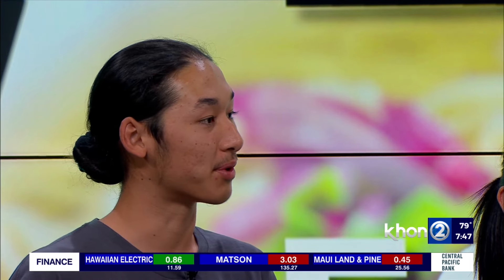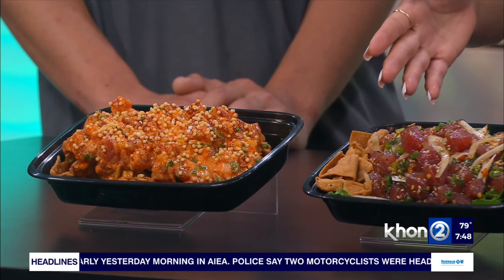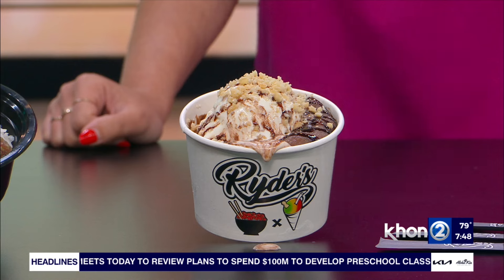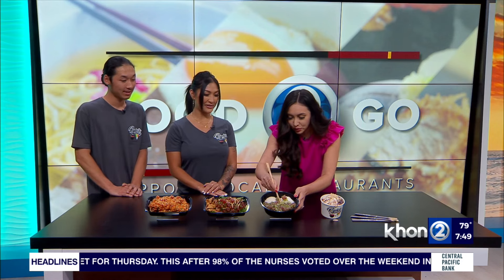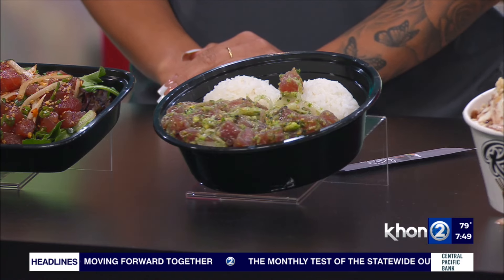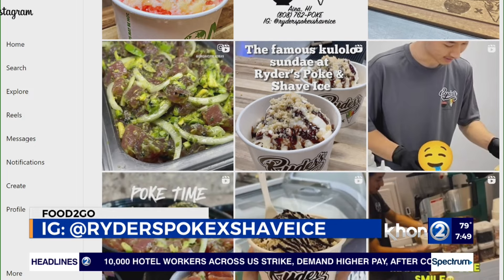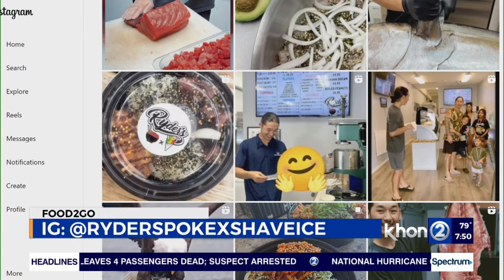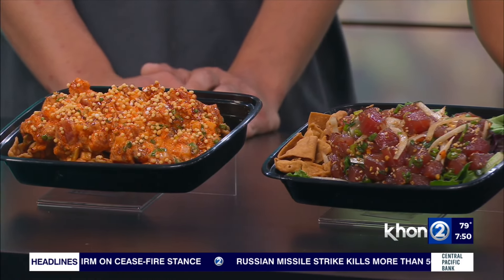Food2Go: Ryder's Poke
Ryder's Poke and Shave Ice is a poke and shaved ice shop serving Aiea. Owner Ryder Yamaguchi, and Briani Caldwell shared the details.